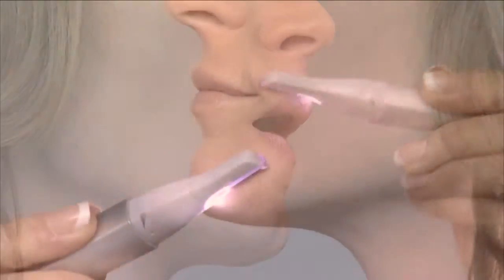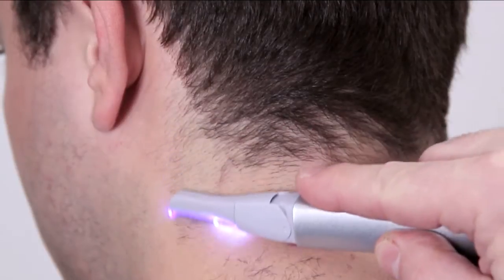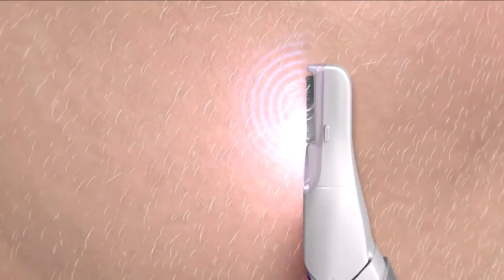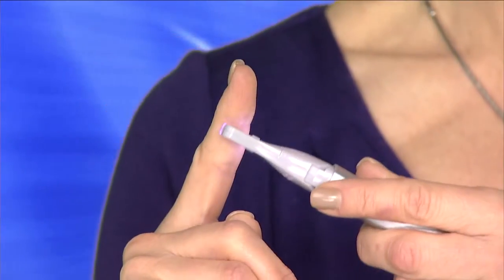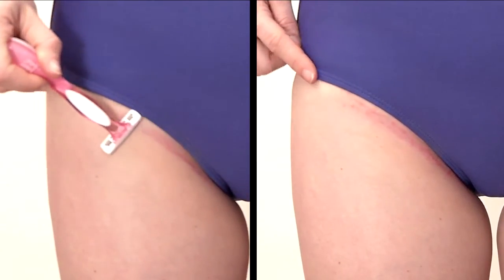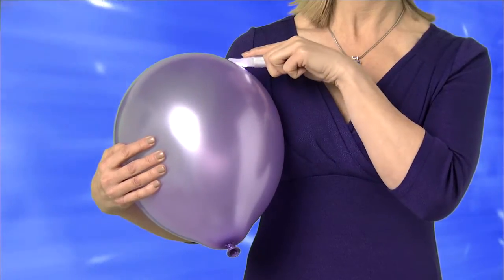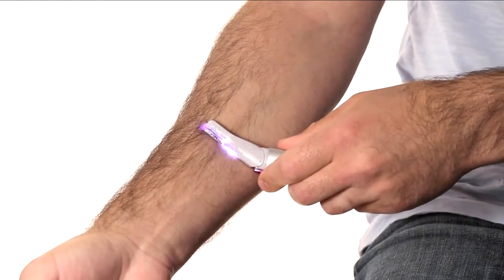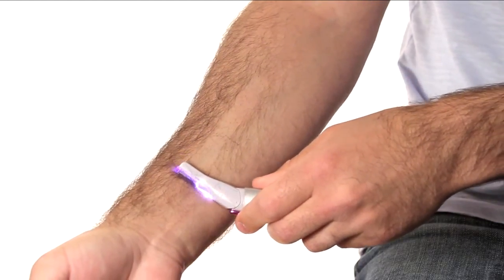Finishing Touch Elite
The Finishing Touch Elite removes unwanted hair from head to toe! It's absolutely pain free!
The light up tip helps to remove hard to see stray hairs
Sleek and discret, it fits in your purse!
Powerful enough to remove the thickest hair anywhere!
No more razor burns or bumps!